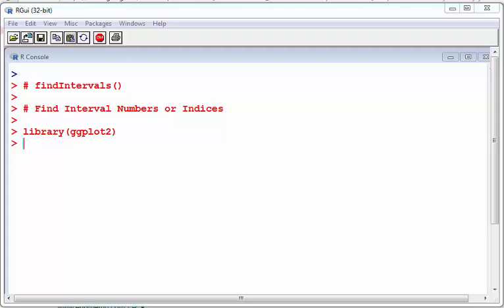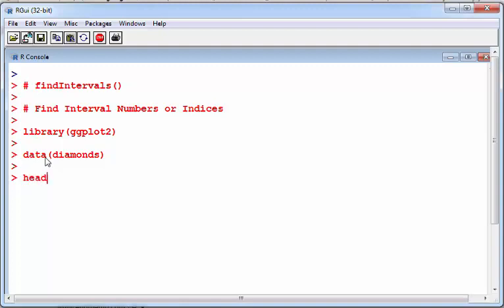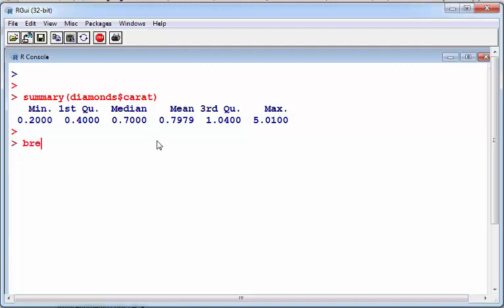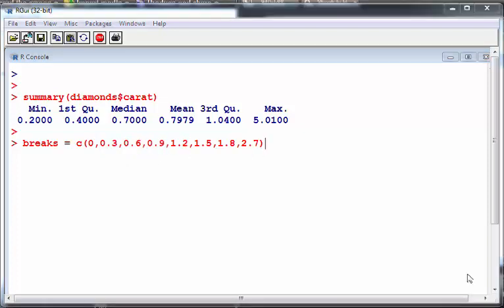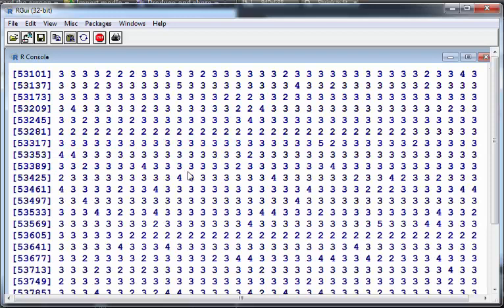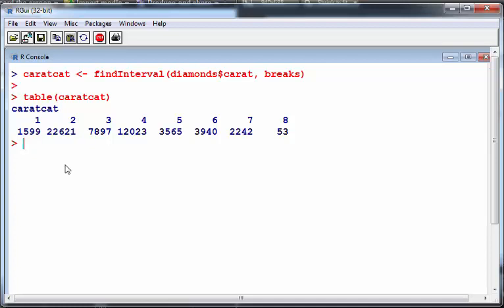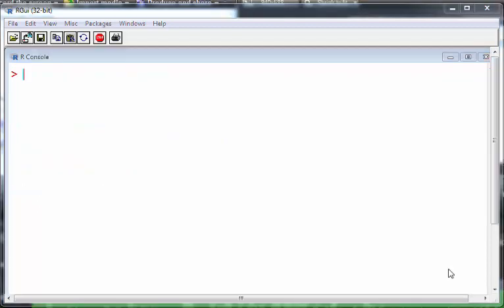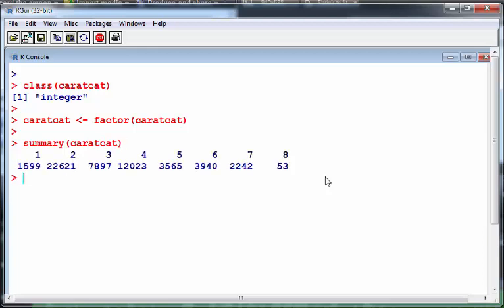Encoding Categorical Variables with R : The "findInterval()" function